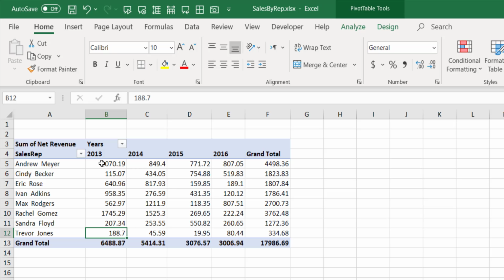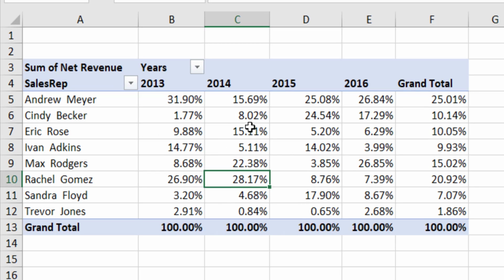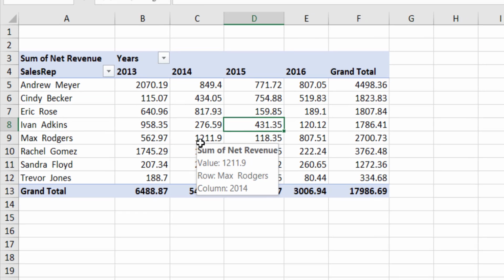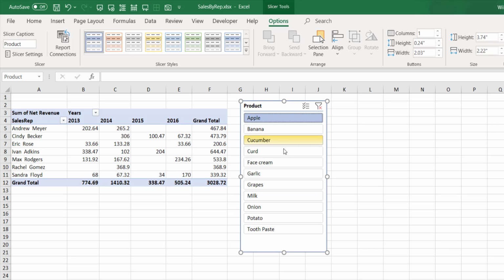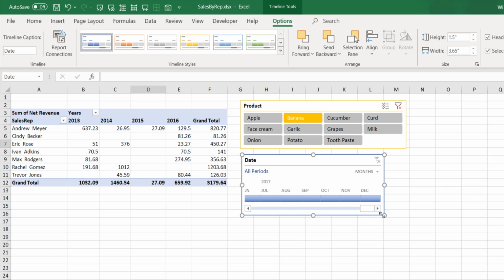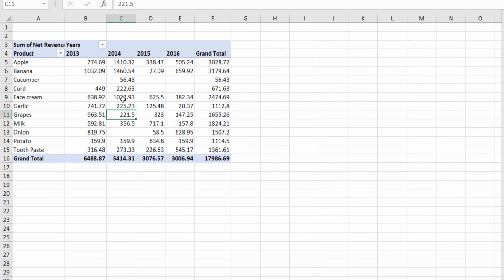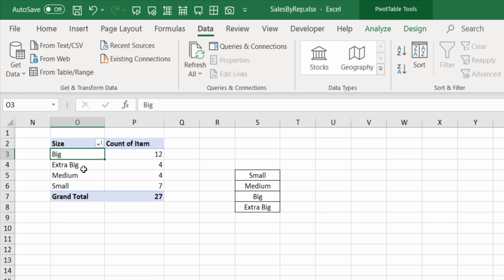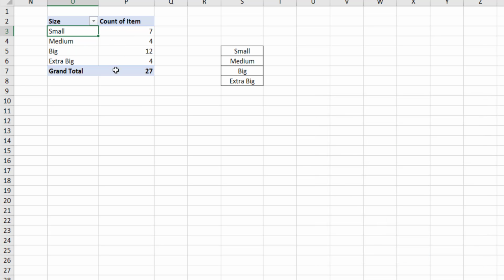Part 4 of Top 30 Advanced Pivot Table hacks (Tips & Tricks) For Microsoft Excel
In this series of videos we're going to look at the top 30 advanced pivot table tips and tricks (Hacks) for Microsoft Excel. This is part 4 of the series and it contains 5 tips and remaining tips are available in other videos of this series. These techniques are going to make you a super hero at your job.